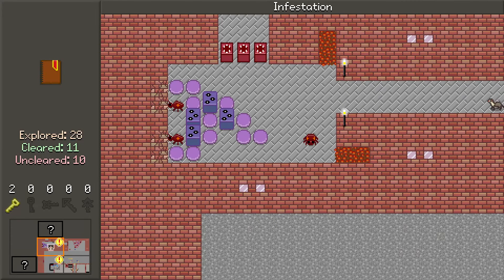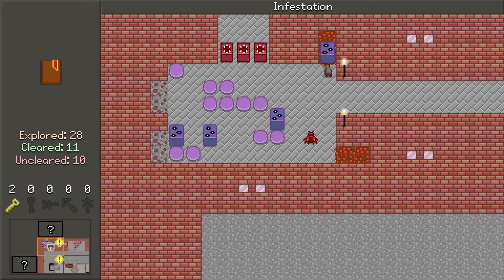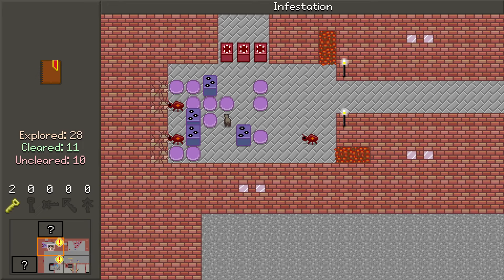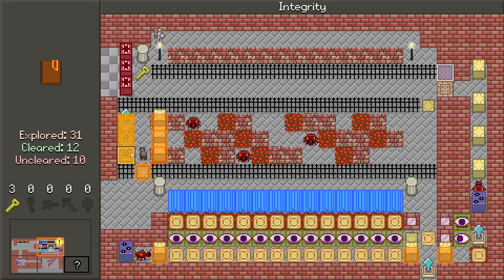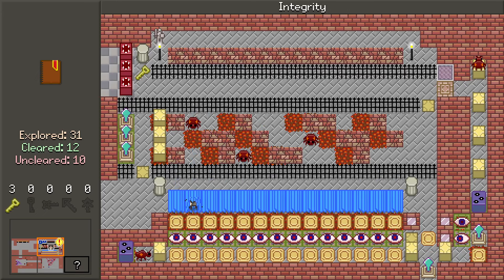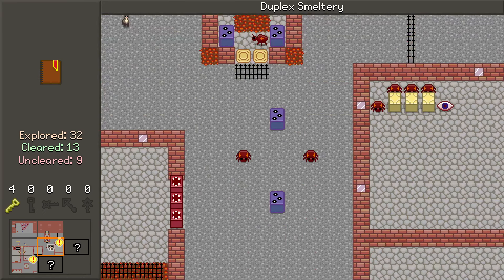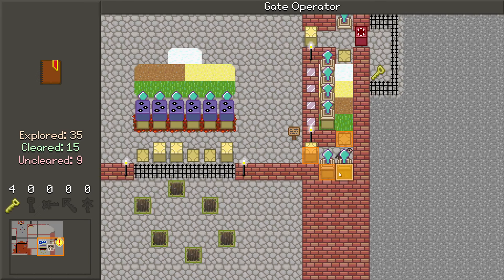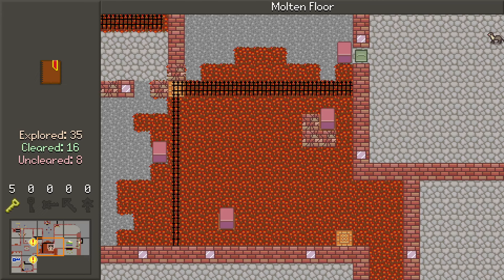Detonation Delve - E4: Heavy machinery (Leaf's Odyssey)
I love how there's just, like, an actual factory down here. So neat to see these things done with my tileset.

0:00 Infestation
6:01 Integrity
14:09 Duplex Smeltery
15:45 Molten Floor
19:33 Gate Operator
25:27 (exploring)